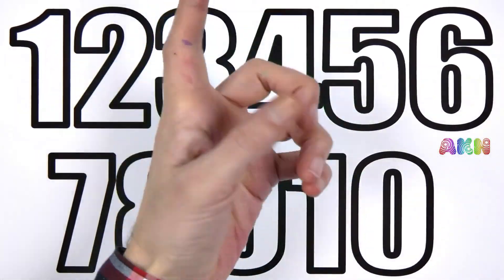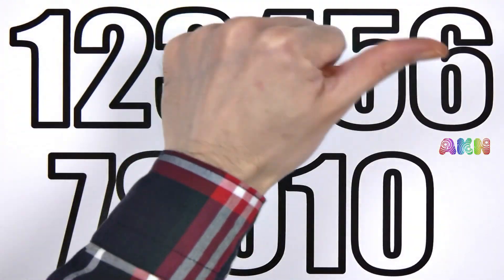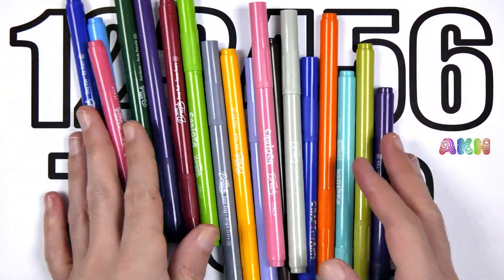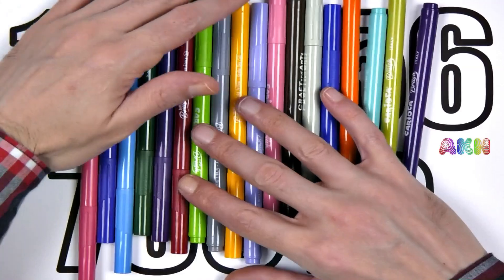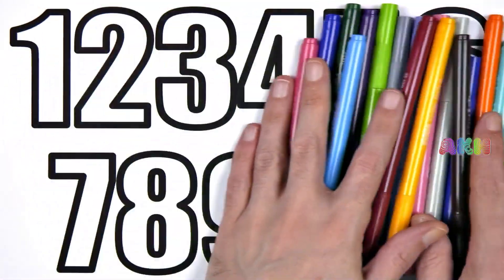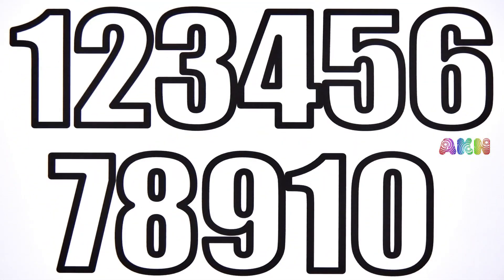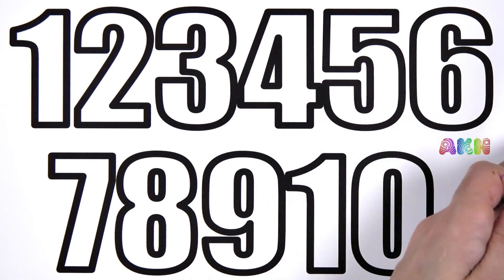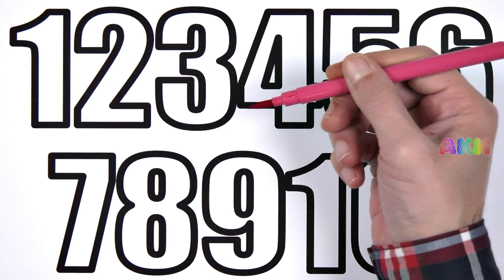( Numbers ) Learn Numbers with BRUSH Marker Pen Coloring Pages / Akn Kids House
👨‍🎓👩‍🎓 Numbers ) examine Numbers with huge Marker Pen Coloring Pages ;
Hiya kids, we are right here with you these days with a emblem-new video. We can learn to count together on this video. We begin by means of counting my arms first. 1, 2, 3, 4, 5, 6, 7, eight, 9 and 10. Then we take out our jumbo crayons. We have paint in 12 extraordinary colours. We separate 10 of them. After setting apart 10 colors, we get our shapes. Our figures consist of exactly 10 unique numbers. The numbers in our figures are 1, 2, 3, 4, 5, 6, 7, 8, 9 and 0. We will use all our colorings to colour the numbers in any order we wish.
Within the video, we begin painting 1 coloration first. The colour we selected for the number one is red. For the number 2, we choose the yellow colour and paint. Earlier than we start to paint the variety three, we take the black pencil and leave dots on the numbers 1 and a pair of. Rows three and 4 have numbers. We paint the range 3 in blue, and the number 4 in orange. Likewise, we make black lines on them. We paint the numbers 5 and six in crimson and purple. Whilst leaving vertical wavy strains on the range five, we draw small hearts on the range 6.
After painting the quantity 7 with a light inexperienced jumbo pencil, we paint the parent eight in brown. We make squares on 7 with black pencil and leave circles on 8. We paint the numbers 8 and 9 in blue and crimson and draw shapes. In the end, we paint the edges of the numbers with highlighters. On this manner, the numbers we paint with phosphor markers look as if they're illuminated. This is taken with nowadays. Goodbye children. Have fun.